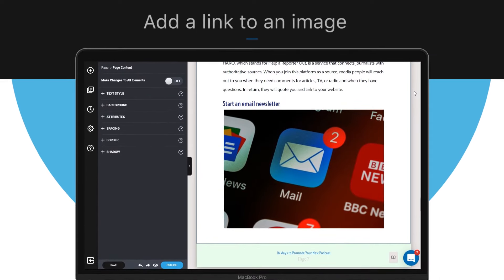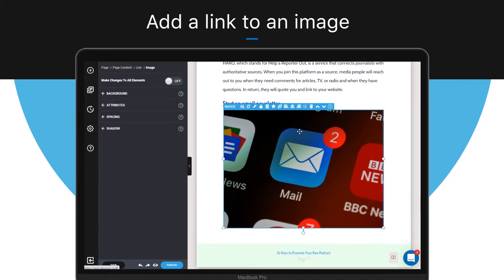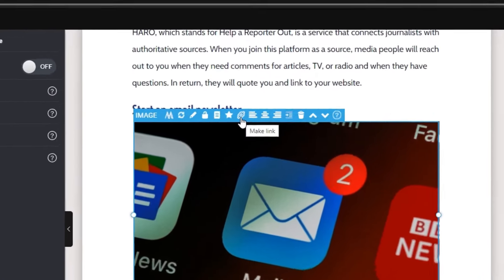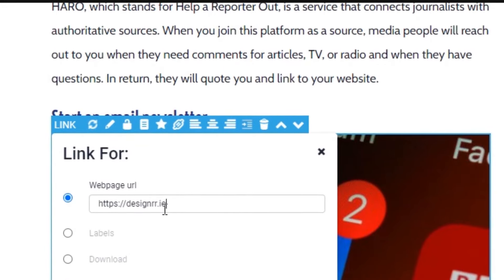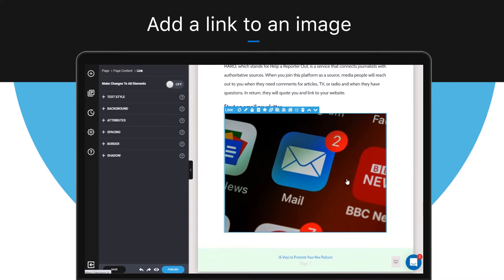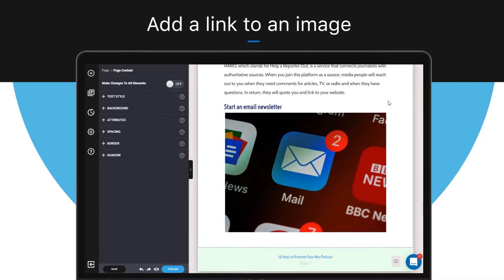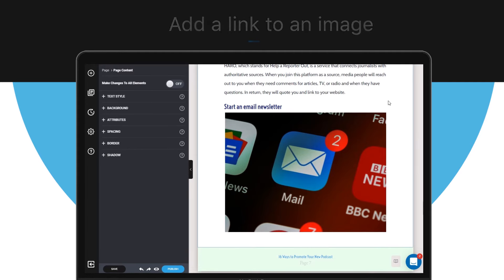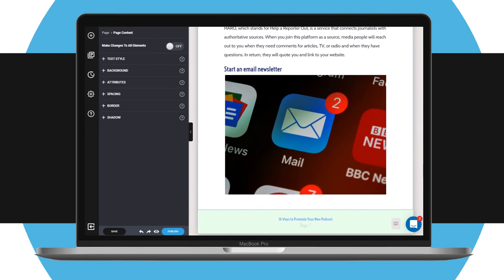How to Add a Link to an Image